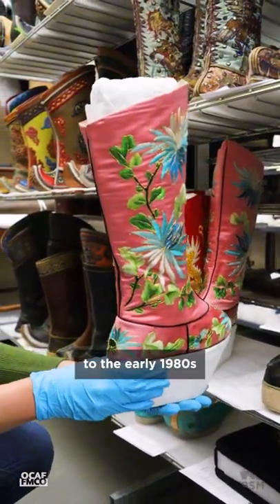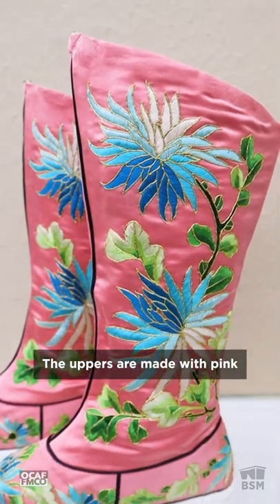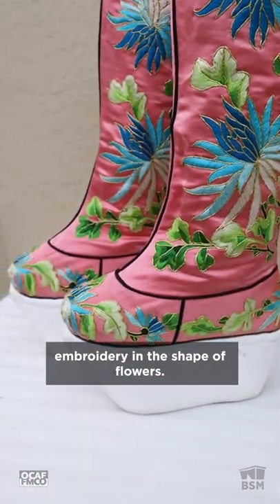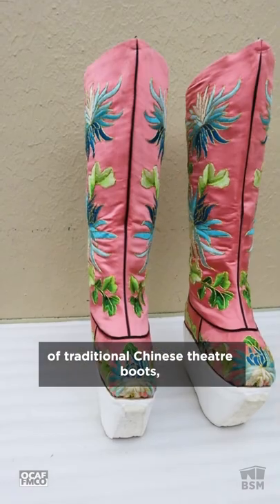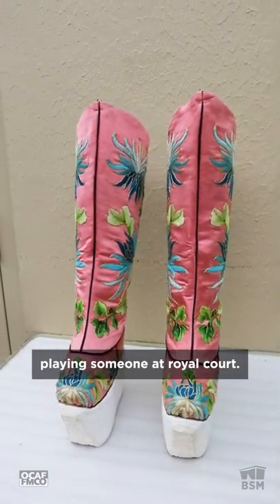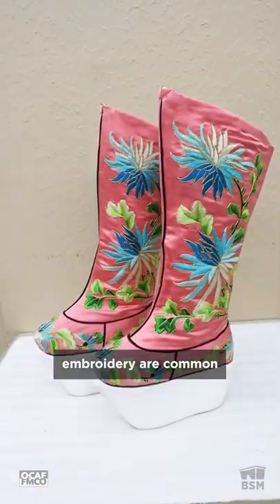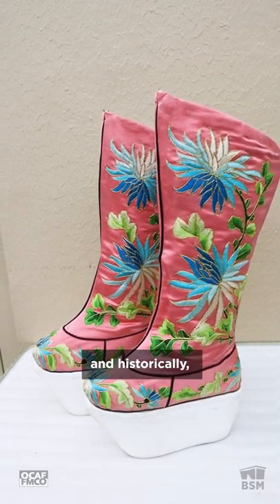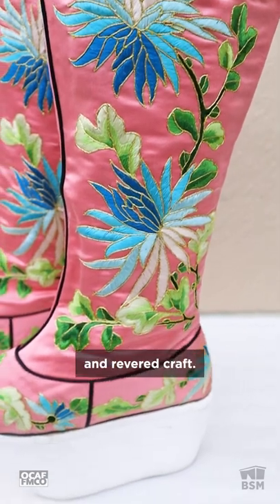Off the Shelf: Pink Satin Boots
Learn about these gorgeous pink satin boots in today's episode.

Our new exhibition is now OPEN! Learn more about "Future Now: Virtual Sneakers to Cutting-Edge Kicks" by visiting our